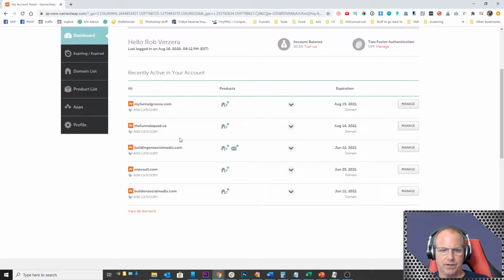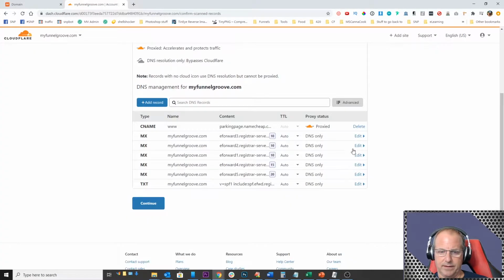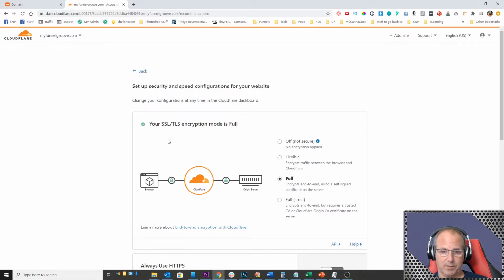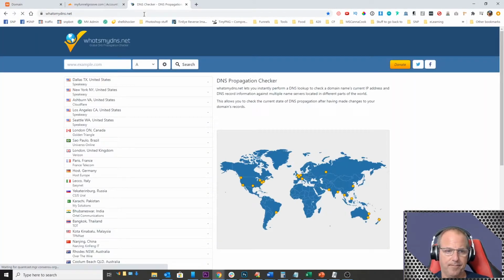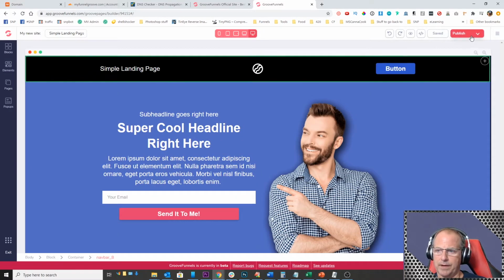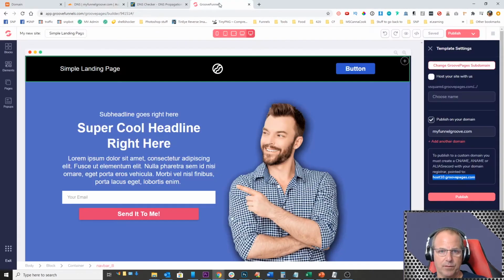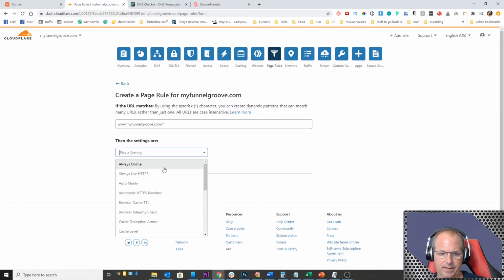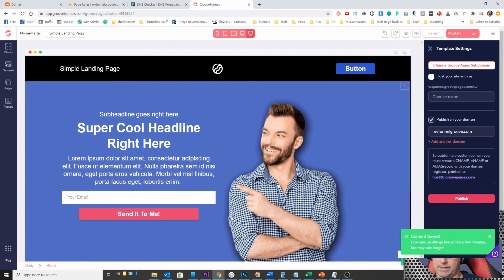Connect Your Domain to GroovePages in Groovefunnels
In this video I will explain and demonstrate how to connect your domain to GroovePages (In GrooveFunnels).  I will also show you how to enable Free SSL with Cloudflare.

(Like free as in Not even enter a credit card free!)

If you are ready to jump on board for 1 lifetime price here it is:

Remember, prices go up on September 1st.

Check out thefunnelsquad.co for more information and free training.